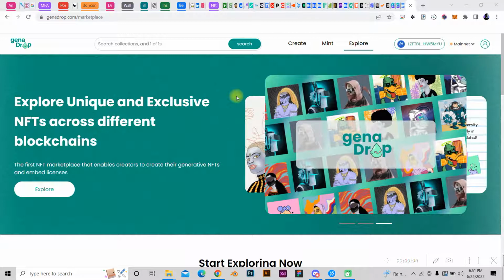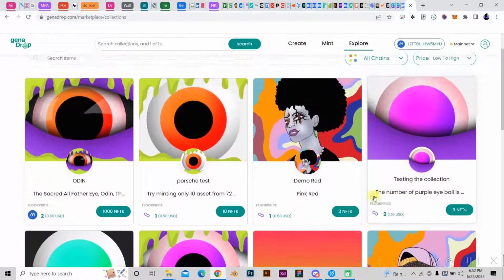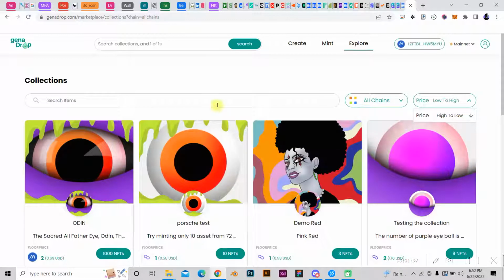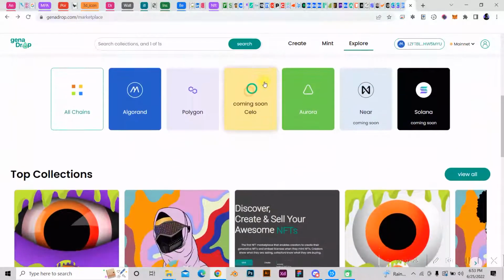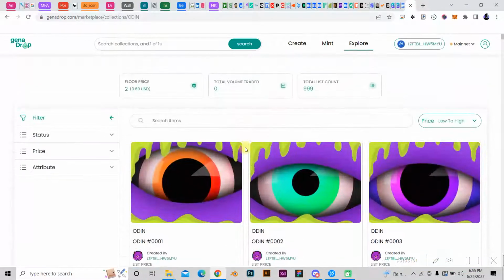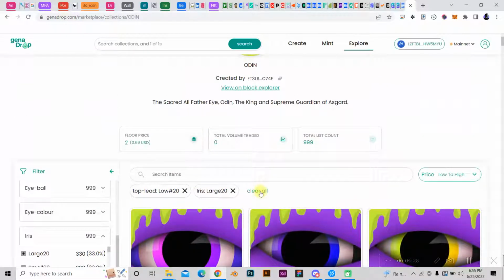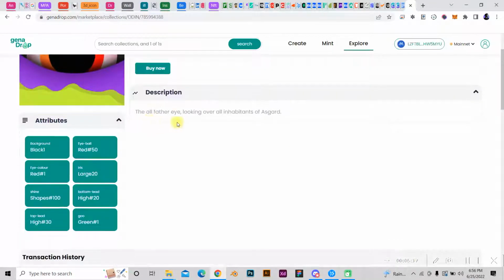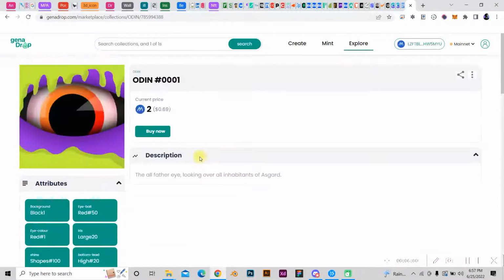Genadrop Tutorials: Exploring the Marketplace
Genadrop is the no-code multichain generative NFT Creator, Minter, and Marketplace. Design NFT, mint them, buy and resell with no blockchain experience all on carbon-neutral blockchains.
keep up to date with everything on the LInktree twitter telegram and linkedin

The Minority Programmers Association is an international network of developers unifying together to build socially impactful software solutions and spread STEM education to marginalized communities.